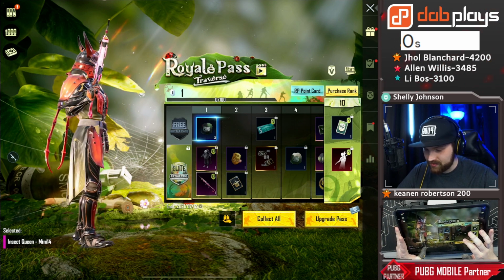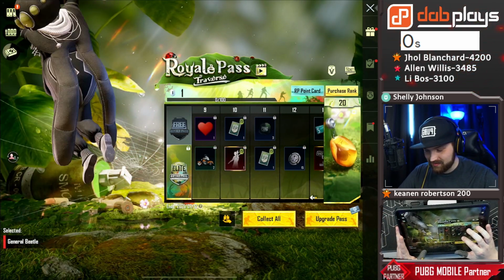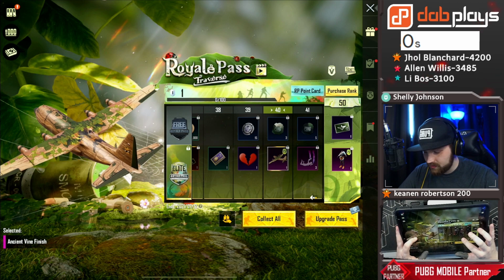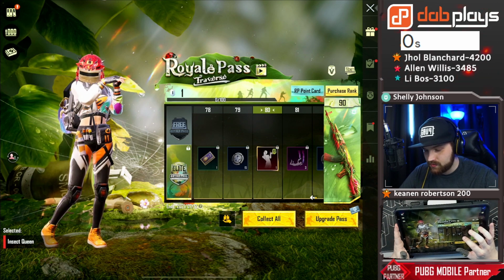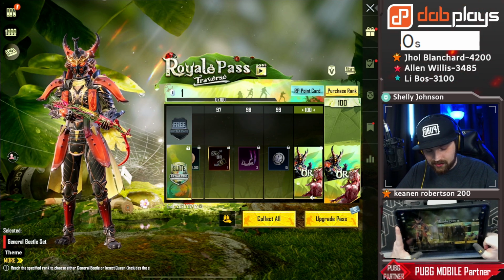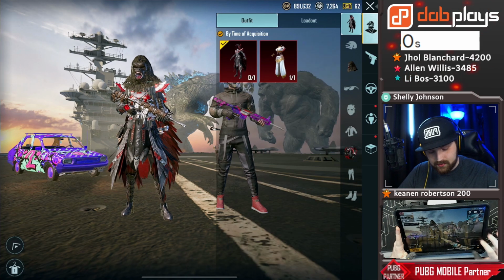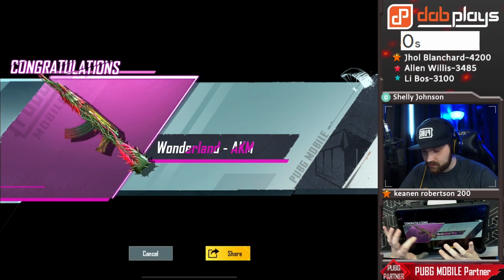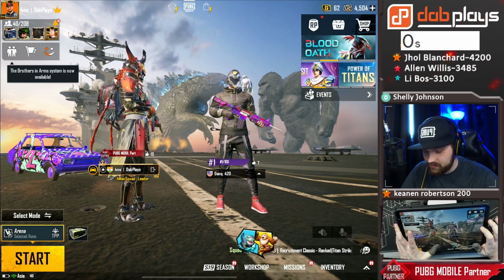PUBG MOBILE *MAXED* SEASON 19 ROYALE PASS (RP GIVEAWAY)